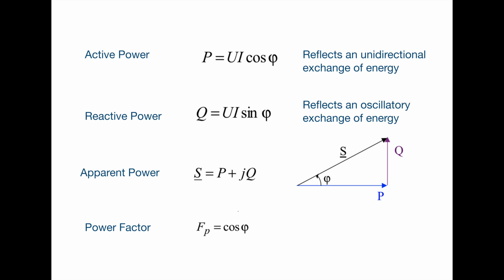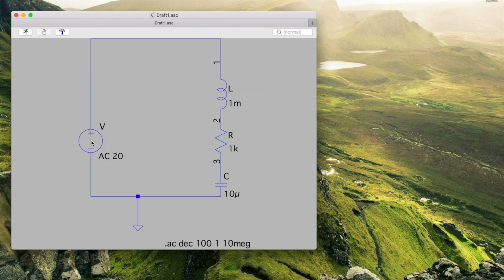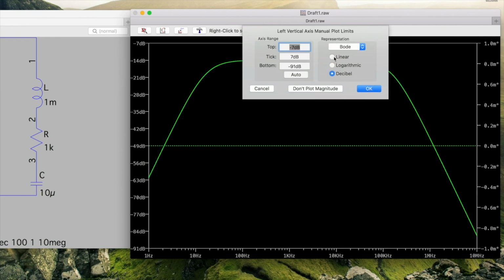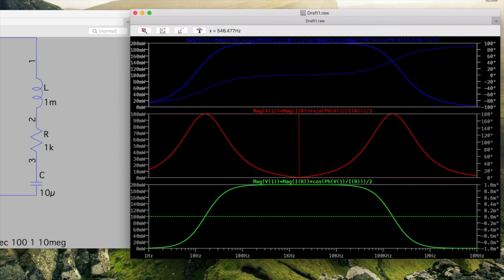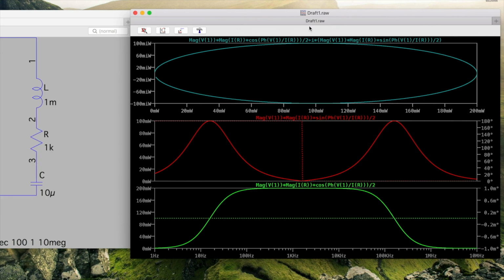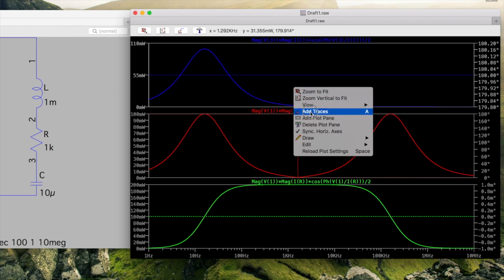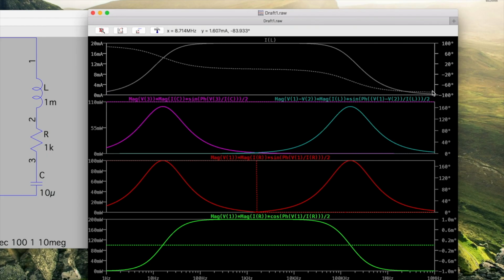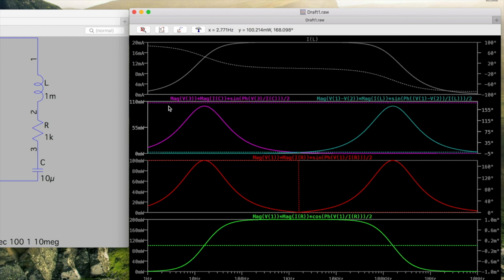4. LTSpice: Power Analysis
This video presents the power analysis tools of LTSpice, using an RLC circuit as an exemple.

The summaries of the videos in the PDF format are available at the following